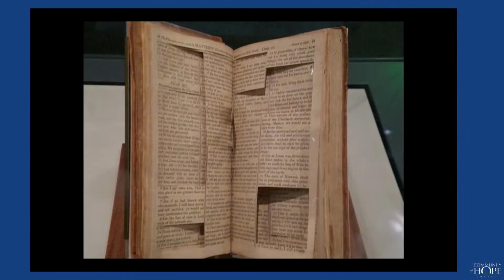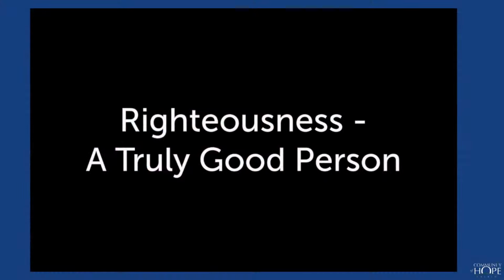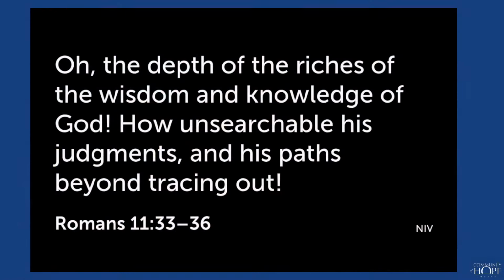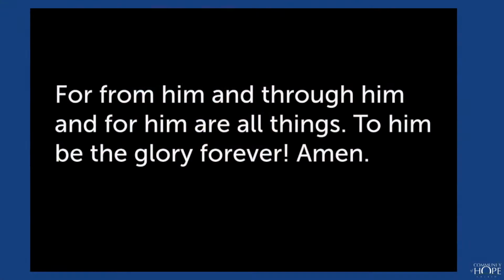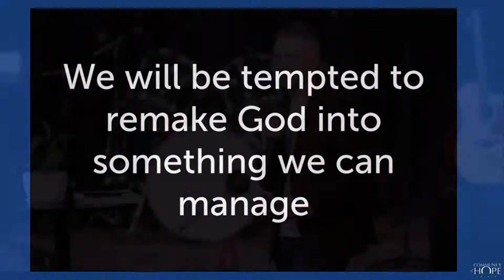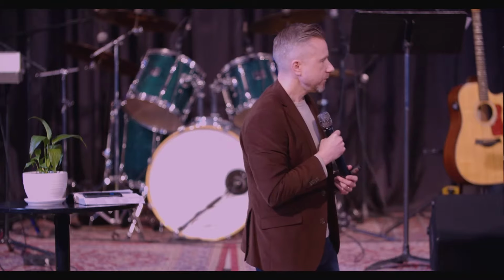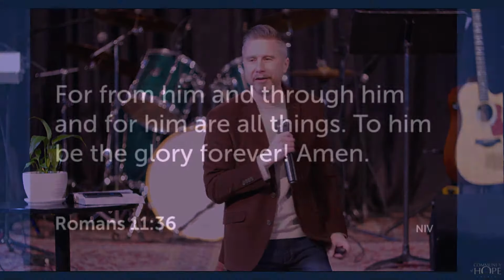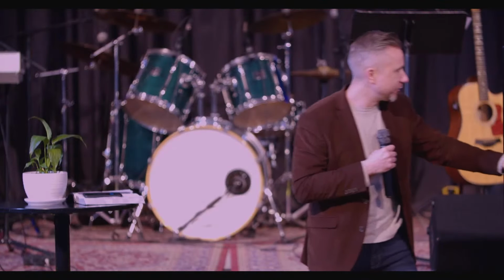Invincible Life - Your Thoughts Are Higher Than Mine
Our passion is helping people grow in their relationship with God and with each other.
Join the excitement at Kids' Church and the warm encouragement of Sunday Worship. Experience genuine personal growth in a Class or Community Group and make new friends at a Connecting Event.

Sundays at 10 a.m. at 7086 124th St, Surrey, BC.